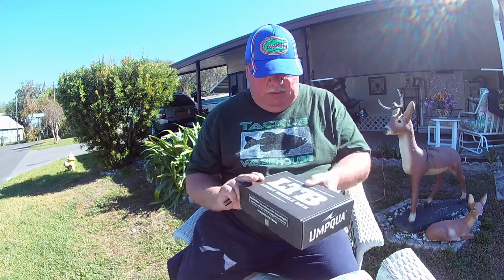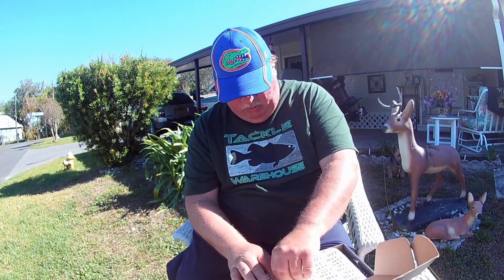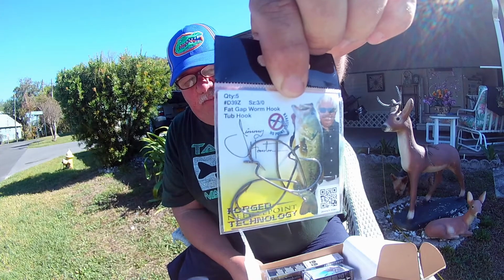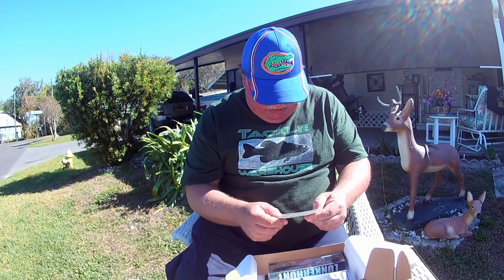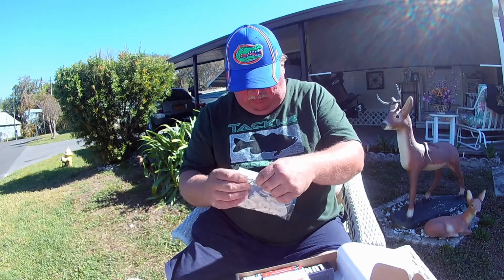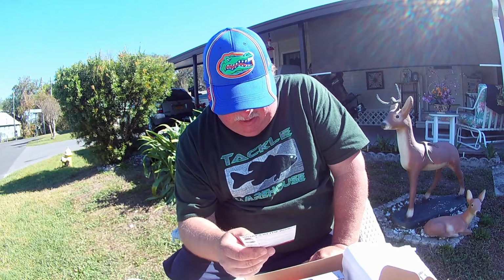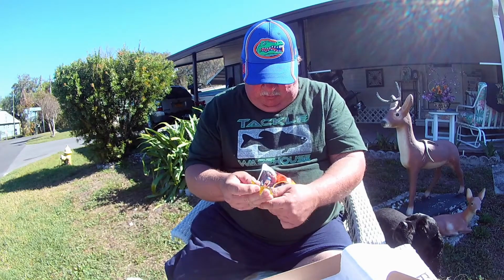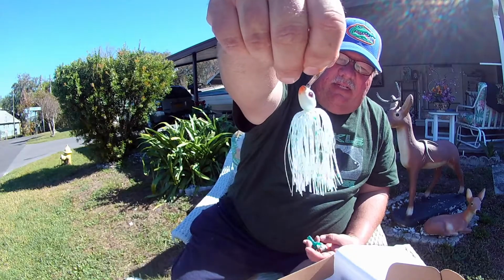LTB XL UNBOXING MARCH 2017